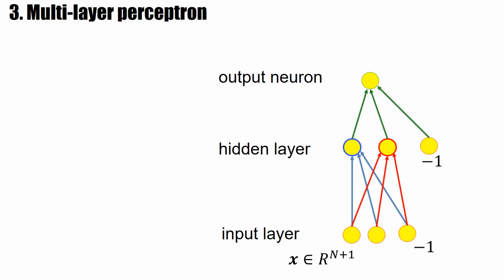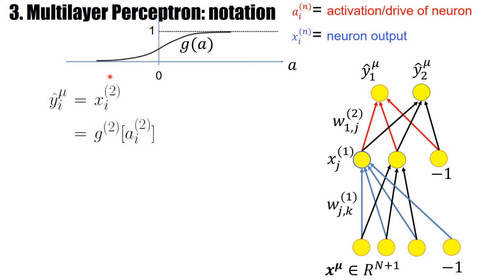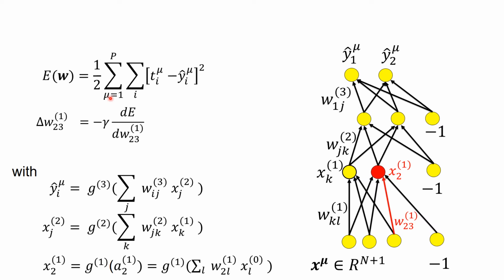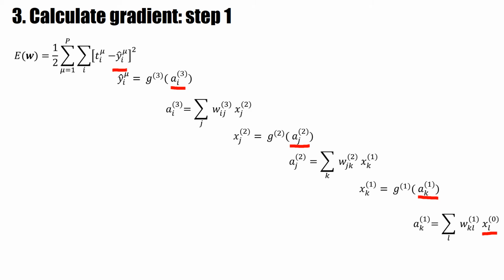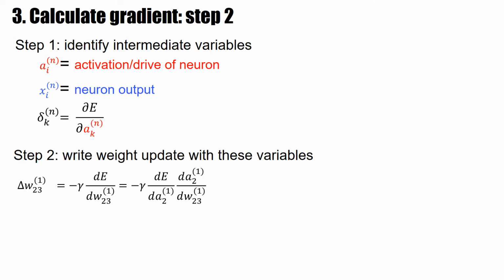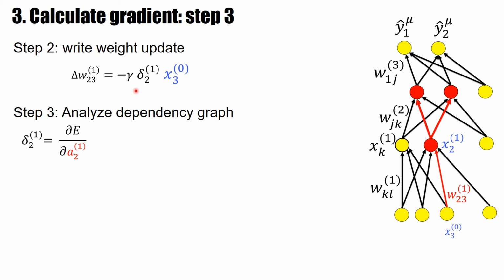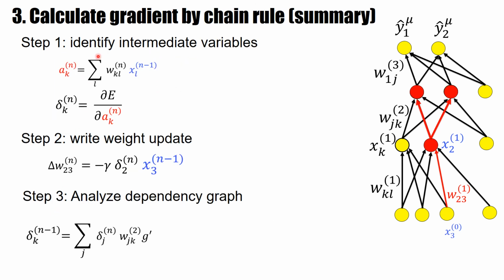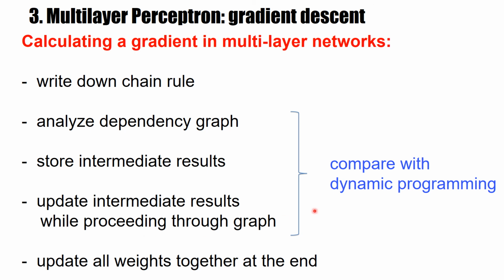Introduction to Backprop in Deep Learning and Artificial Neural Networks 1.3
This video presents a step-by-step derivation of the famous BackProp algorithm. BackProp as a smart algorithmic representation of the chain rule